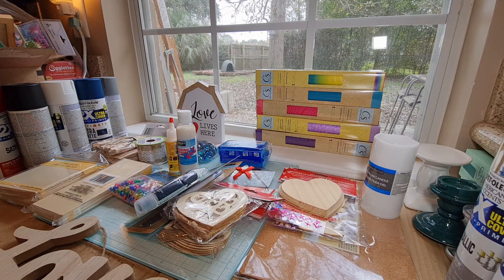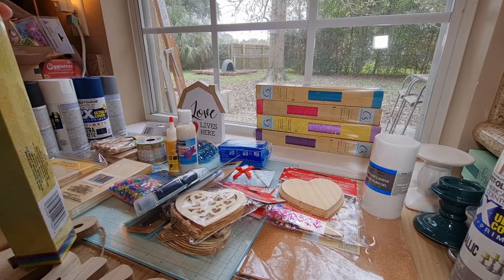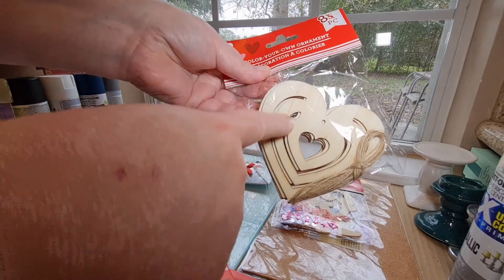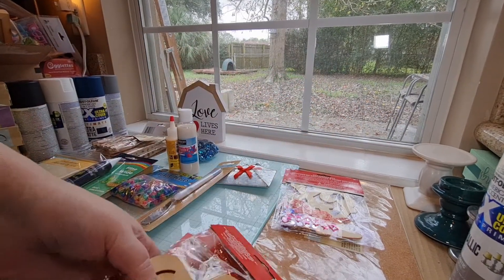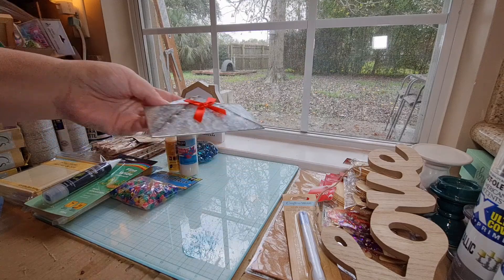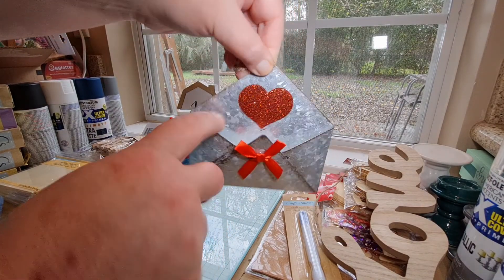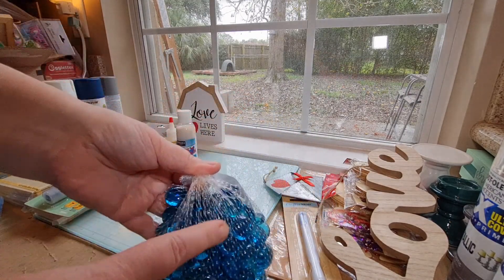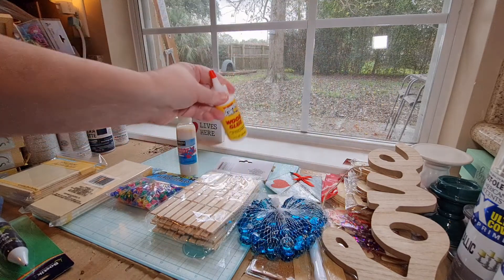Dollar Tree Haul 🌳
I know it's been a hot minute since I've been to the Dollar Tree but I really needed a new broom for inside the house and Walmart was out of stock so I had to swing by Dollar Tree and see if they had one. Normally this Dollar Tree never has much but apparently on this day, they had stocked the shelves!! And boy did I find some new things!! Plus my Dollar Trees are no longer one dollar. Everything is now $1.25. But that's still a good bargain if you ask me!!

*I thought 2021 was going to be a good year for me and my channel but I was completely and thoroughly disappointed. 😢I'm even further dismayed as I look at the statistics of this past weeks videos and realize most of my subscribers really don't give a crap!! Oh and don't even come at me with your excuses!!!  I've watched your videos in full, seen you comment and active on YouTube but not give my channel the same love and respect I've always shown you.  Up until now I blamed YouTube for not sending notifications but not anymore!! Everyone can check their  notifications page on YouTube just as I do!! I have worked very hard on my channel and my videos! And I do not deserve to be disrespected or bullied by anyone!!! I think it's time I clean house again!! Just to give you an example, many of you HAVE NOT watched my last Critter Cam video. And the few who did, did not watch in full! And don't lie, I have the statistics from the video to prove it!!*

I now have an Instagram page!

Furtastic Friends Amazon Wish List

This is a family friendly channel. Please be kind, respectful and no cursing in any form!!             Thank you 😊